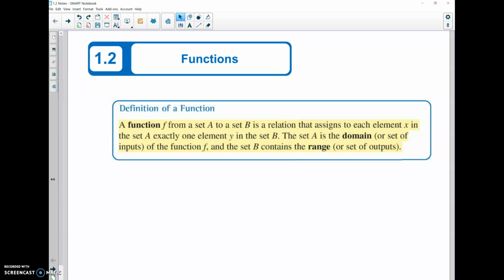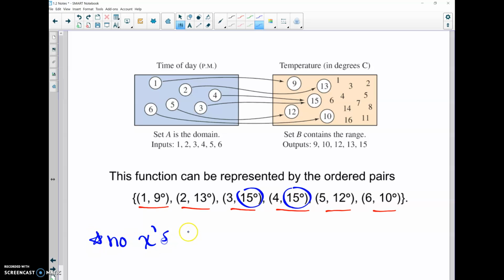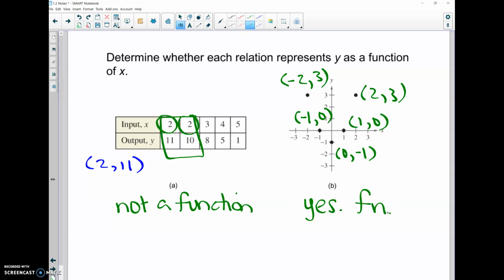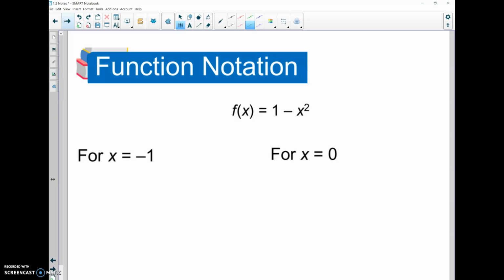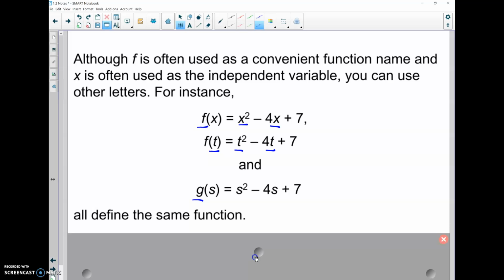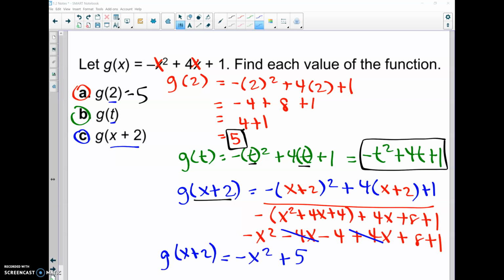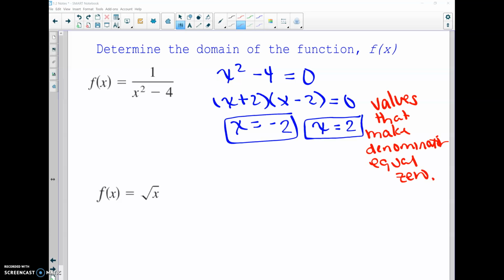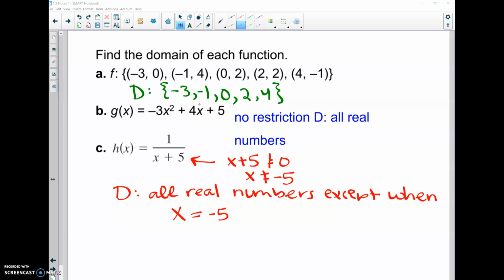MA 1.2 Notes